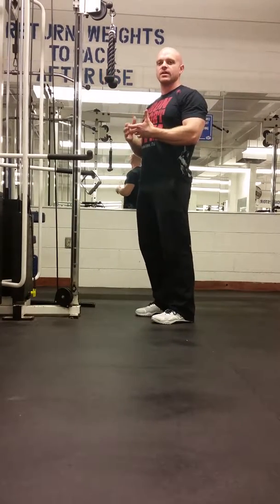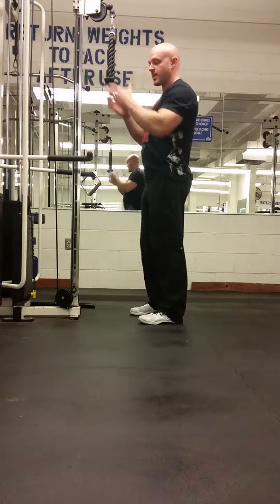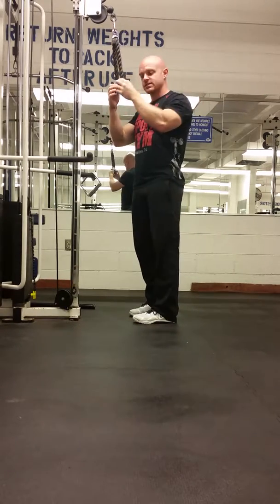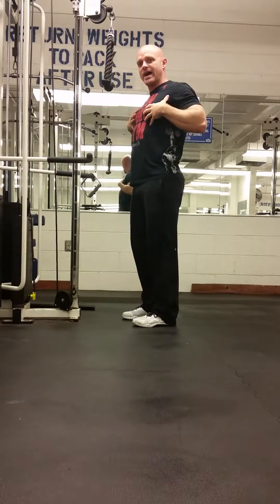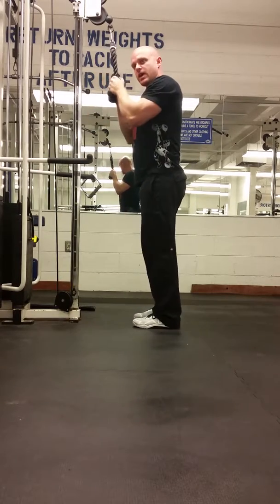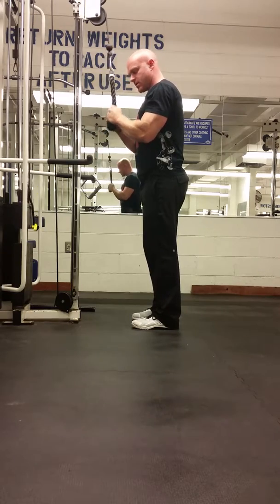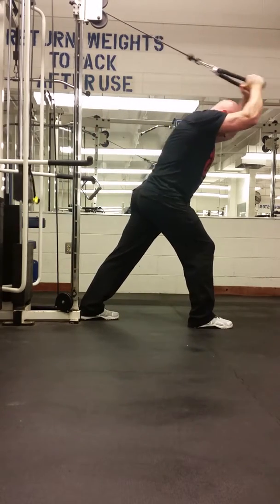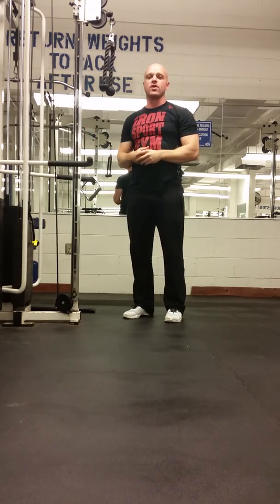Red5Fitness - Tricep Extensions